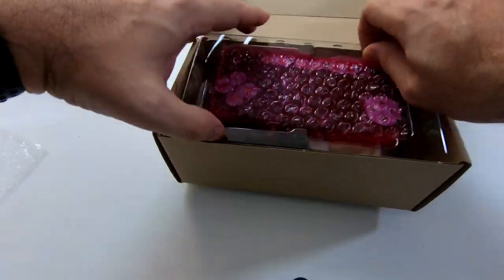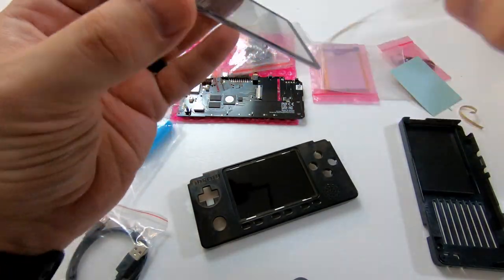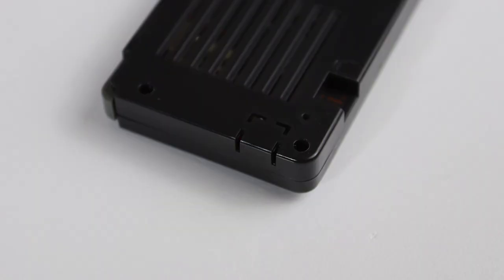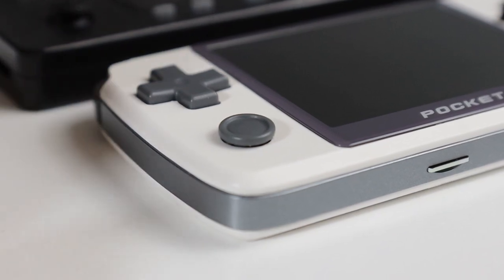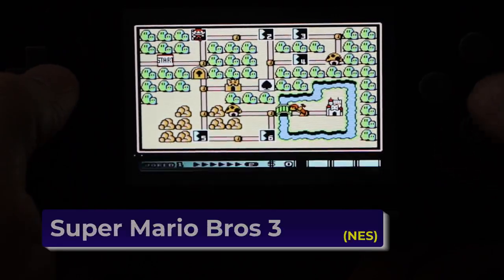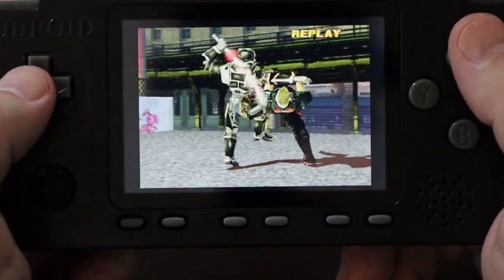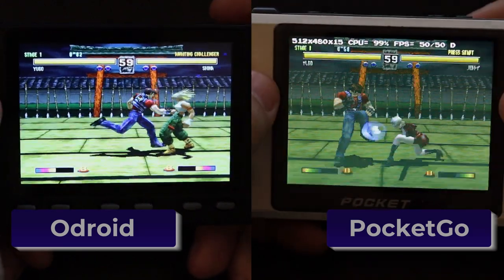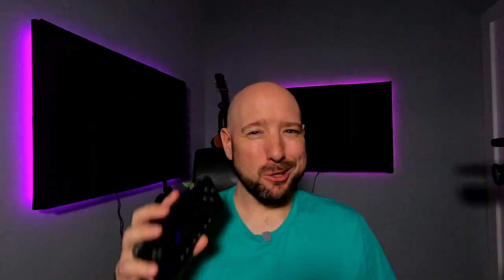Review: ODROID-GO Advance Black Edition Retro Gaming Handheld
This is the newest version of the Odroid Go Advance!  It's the retro gaming handheld that you put together yourself.  The original Go Advance took a big step toward emulating N64, Dreamcast, and PSP games and the latest revision of the console, the Black Edition, adds built-in WiFi, extra shoulder buttons, and USB-C charging.  Given the aggressive pricing of the console - likely due to the assemble-it-yourself approach - it is the most impressive console in its price-range and one of the most exciting handhelds of 2020.

Timestamps:
00:00 Intro
02:28 Black Edition Improvements
03:12 Assembly and Build Quality
07:36 Controls
09:18 Software
13:26 vs PocketGo v2
15:57 Conclusion

If you're interested in purchasing the ODROID, you can buy it straight from the manufacturer, HardKernel however there are some payment and shipping limitations.   I bought mine through Shakaworld and received great service and fast shipping